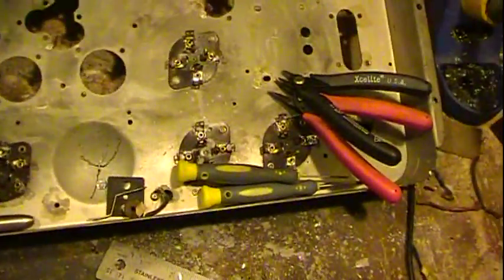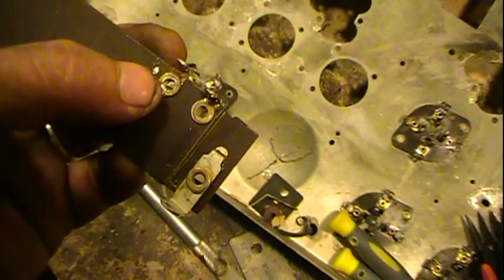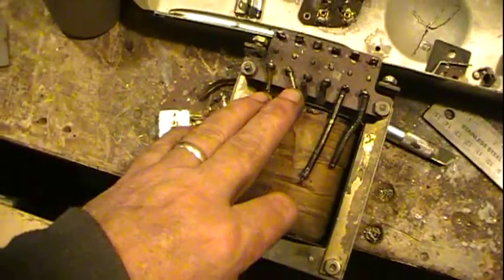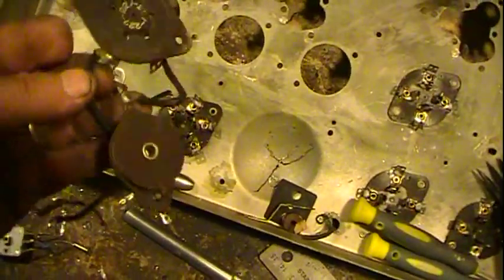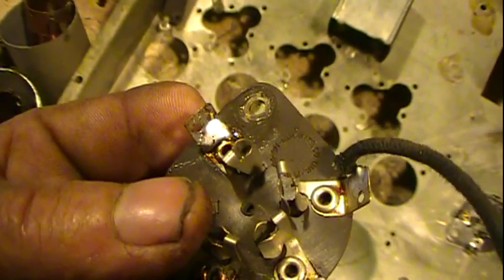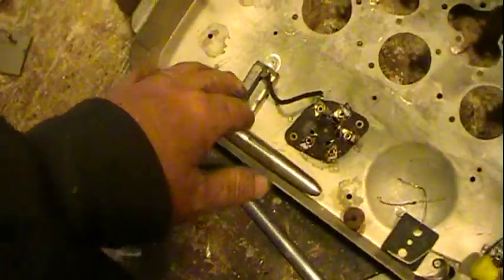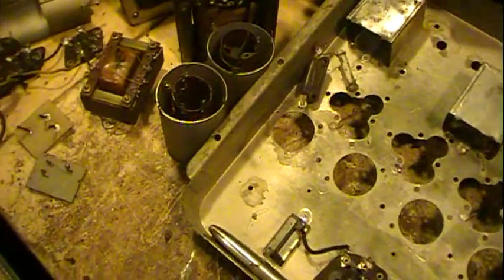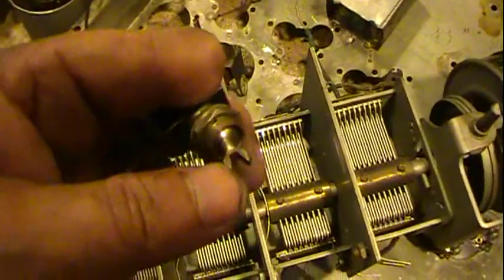Airline TRF radio part 1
This is part 1 of the Airline TRF radio restoration.